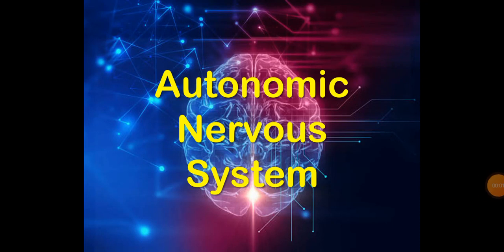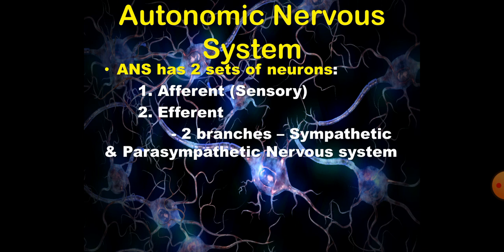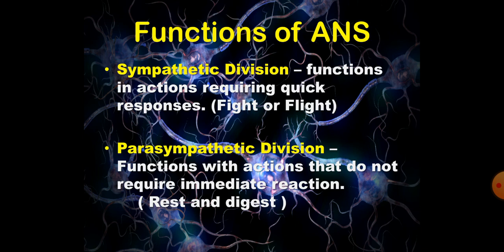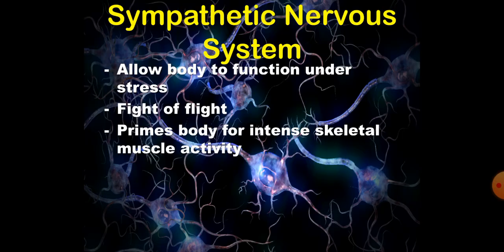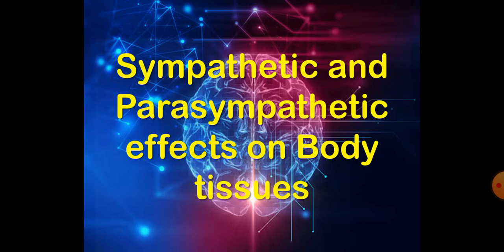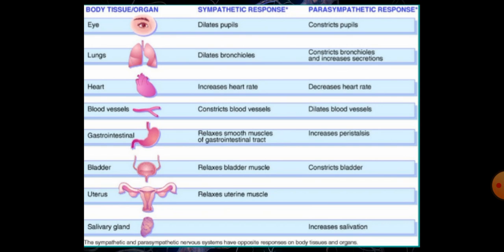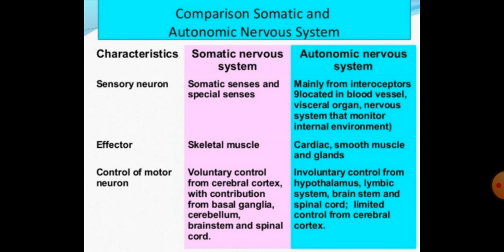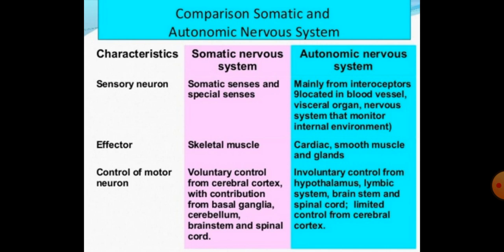Autonomic Nervous System | by: Rendel DV